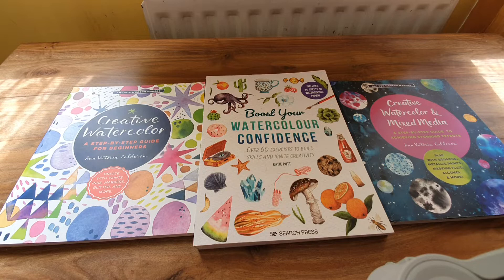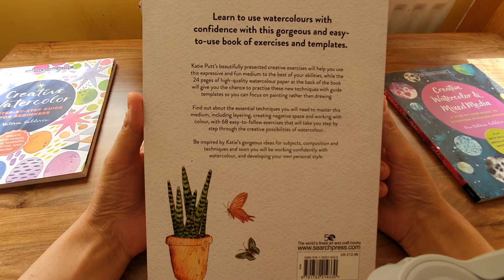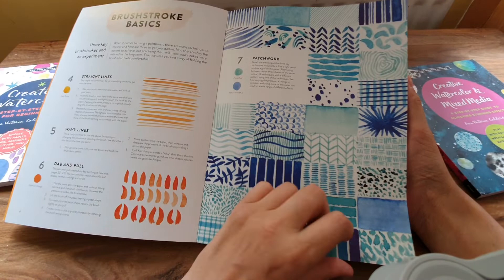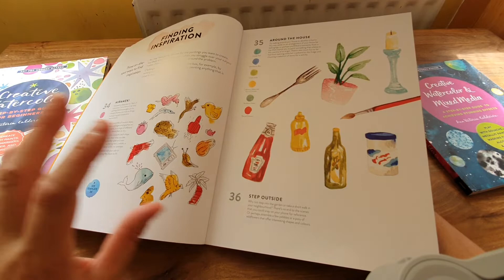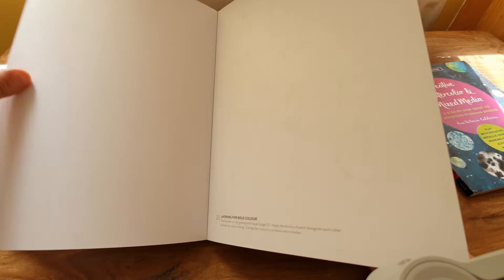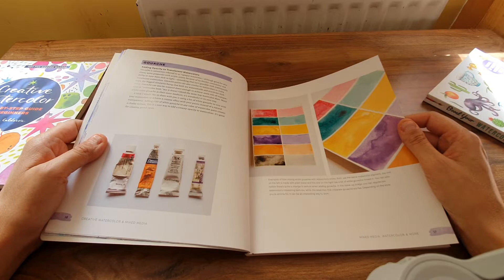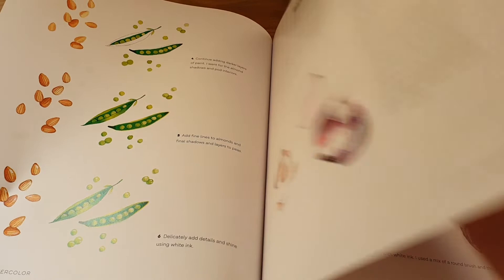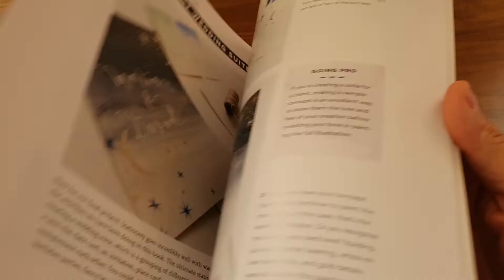An Intro to the books that I will be using for watercolour projects.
I really want to gain the confidence to paint with watercolour. So I aim to practise more, these books will help me with the basics through the projects.